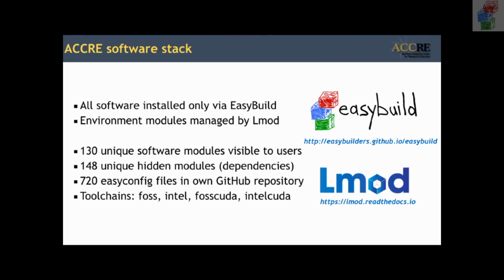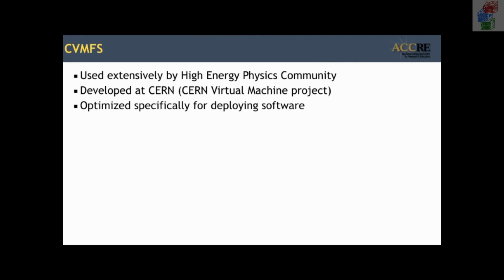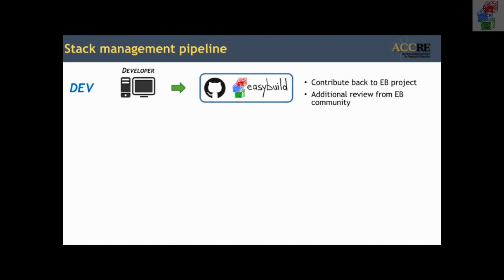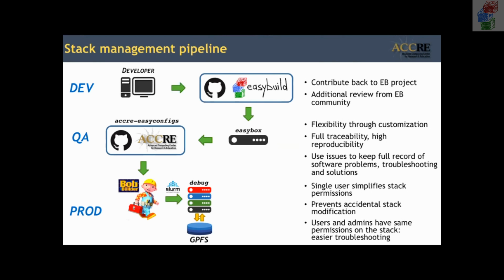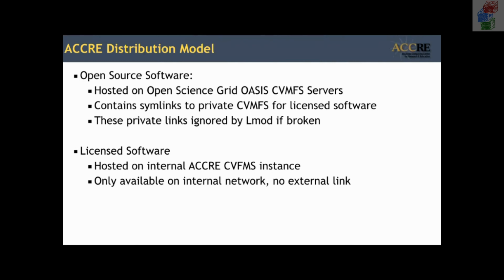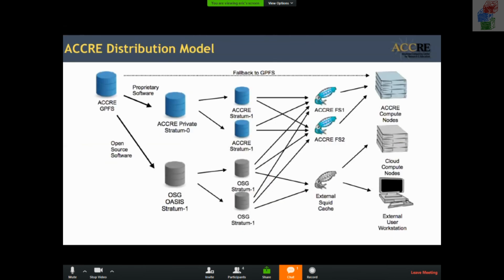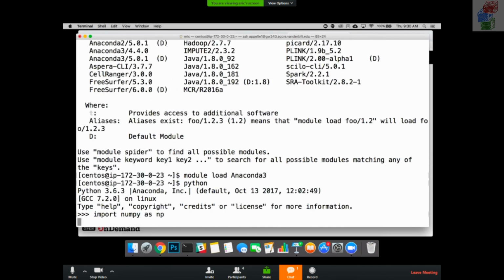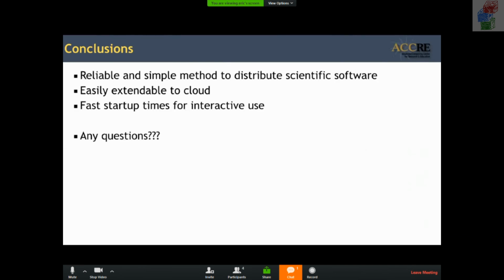CVMFS, EasyBuild and Lmod (4th EasyBuild User Meeting) - Davide Vanzo & Eric Appelt (ACCRE)